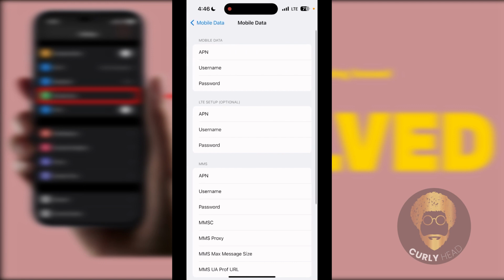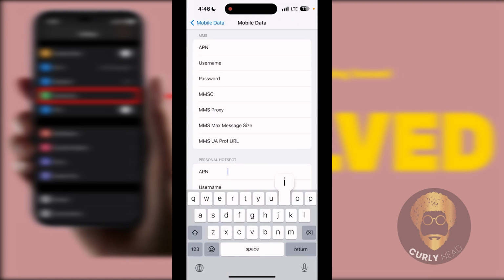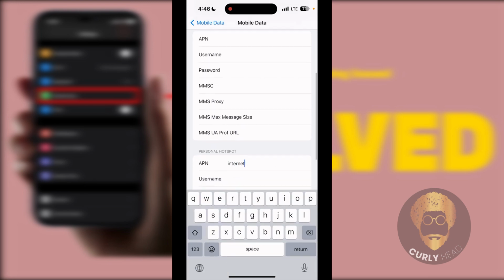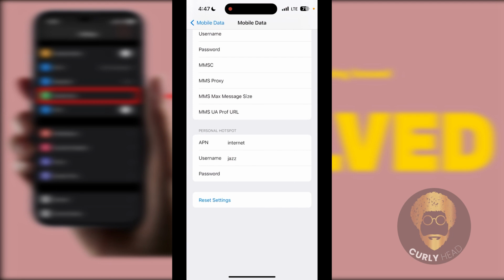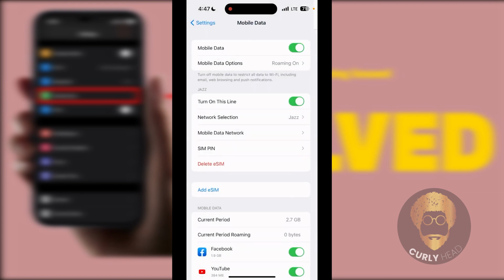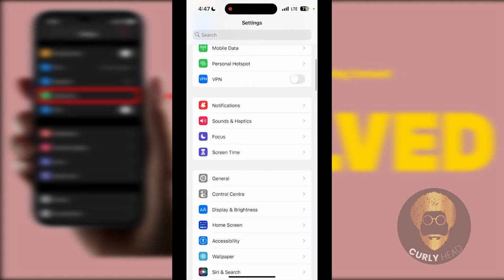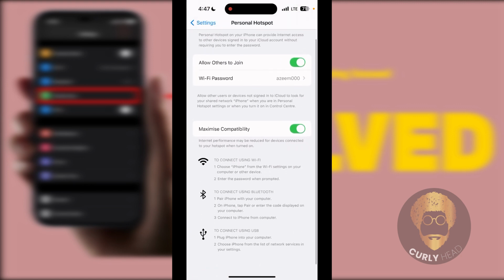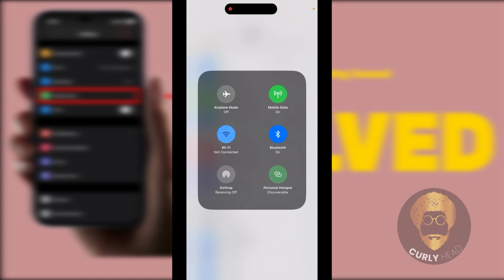How to Fix iPhone Hotspot Not Working Issue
How to fix an iPhone HOTSPOT SOLVED

How to Fix iPhone Hotspot Not Working  Issue Since we are all working from home, internet connectivity is a major deal for us. Not everyone has good broadband connections, however, which is why I know a lot of you guys rely on mobile hotspots. Sadly, there are times when your laptop just fails to connect to your iPhone's WiFi Hotspot. Well, that's what this video is about.